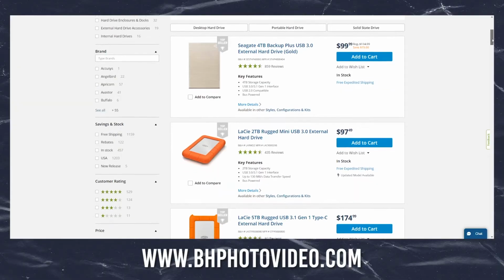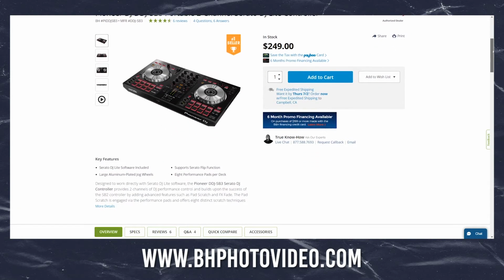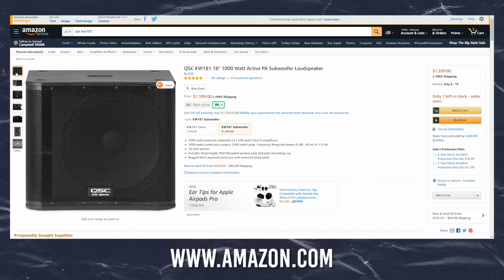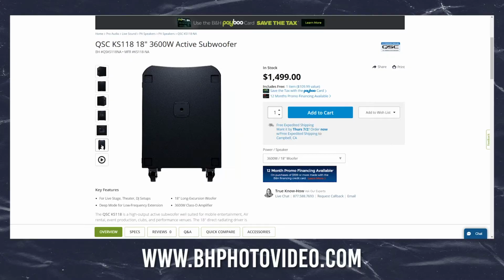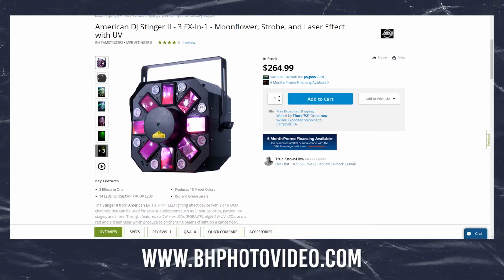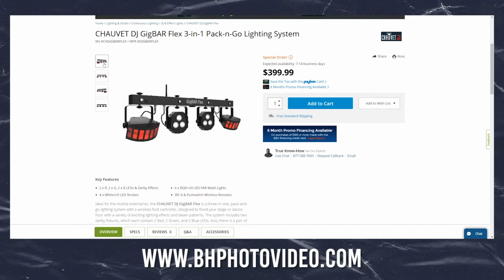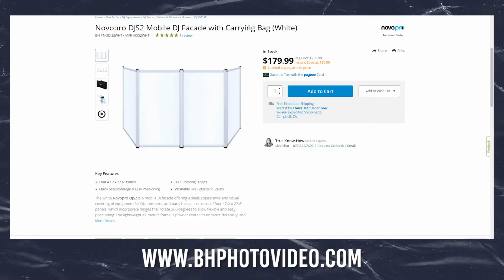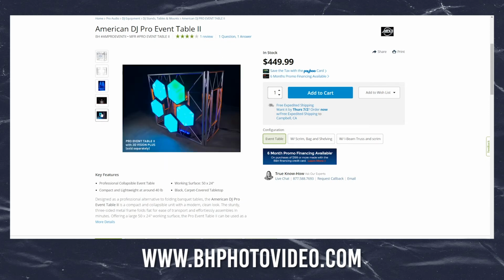What to buy as a new DJ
When I started off with my DJ Career I had no idea what I had to get first, luckily my ambition to grow and get better fast allowed me to invest in a lot of equipment so here's is my knowledge of what you should invest in when starting off in your new DJ career. This is just my opinion so don't just stop here, do more research if you need more options. Thank You

Pyle Pro PSCRIM2B Universal DJ Speaker / Light Stand Scrim for Tripod Stand
Video equipment I use:
Fuji X-T3
Atomos Ninja 5 Recorder
Samsung EVO 1TB SSD
Benro Tripod
Green Screen
Kupo C-Stand
Matthews Matthellini Clamp
Sennheiser Lav Kit
Deity V-Mic D3 Pro Super-Cardioid Mic
PBL Light Stand
Aputure 120d Mark 2
Aputure Light Dome Mark 2 Softbox
iPad Pro
Apple Pencil (2nd Gen)
Podcast equipment I use:
Rode Rodecaster Pro
Rode Procaster
Sony MDR7506 Headphones
Books I recommend:
The Win Without Pitching Manifesto
Millionaire Success Habits
This is Marketing
The Dip
Passive Income Freedom
Building a Story Brand
Wedding Storyteller, Volume 1
Picture Perfect Posing
The Total Money Makeover
Show Your Work
Bigger Than This
Creative Strategy and the Business of Design
Writing Without Bullshit
The $100 Startup
This book will teach you how to write better
You now have a claim to a stock like Apple, Ford, or Facebook. In order to keep this claim to your stock, sign up and join Robinhood using my
Start investing with Acorns today! Get $5 when you use my invite